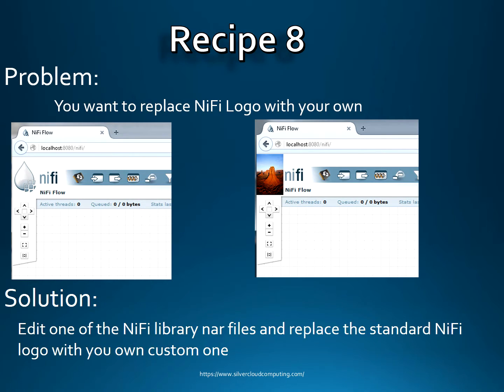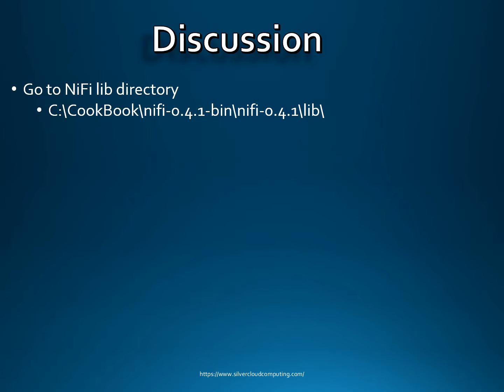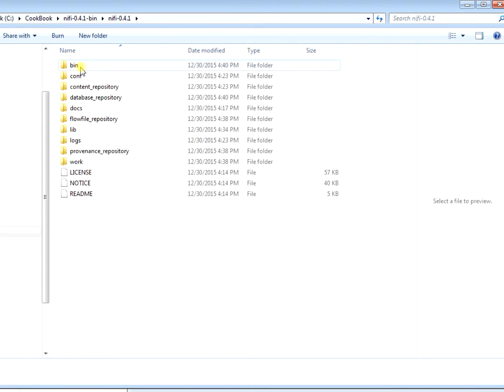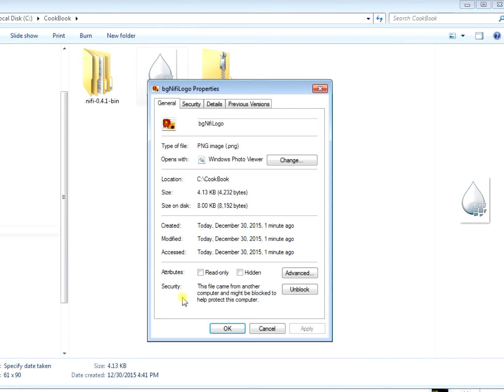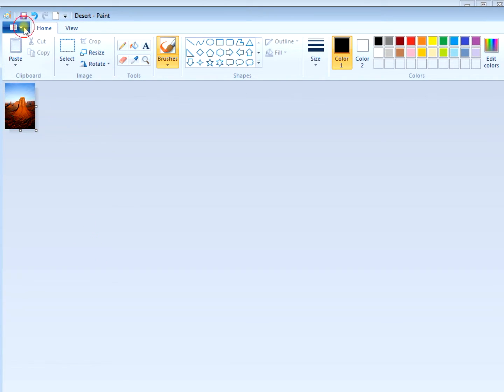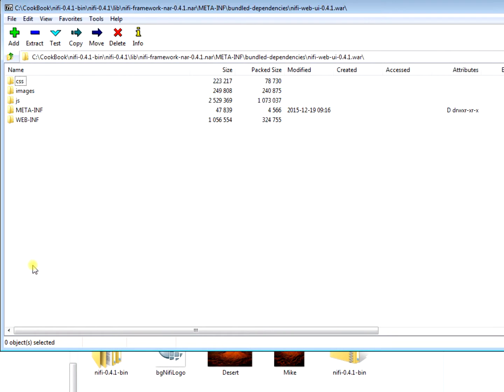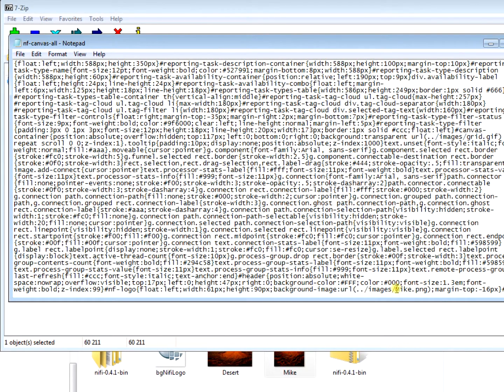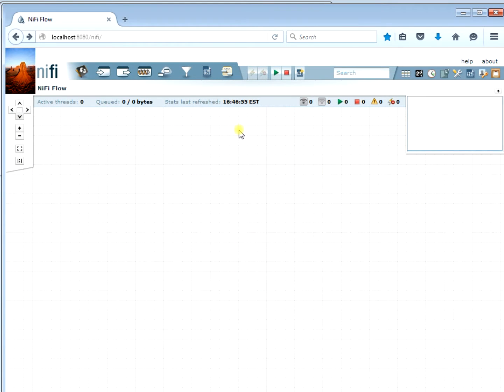Recipe 8: Use you own custom Logo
NiFi Cookbook recipe on how to set your own custom logo on the NiFi GUI  page